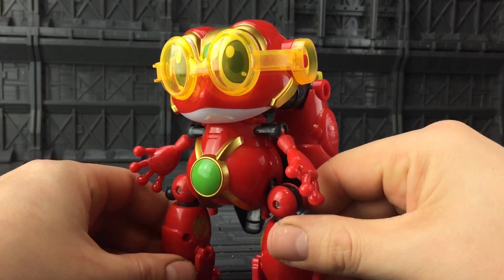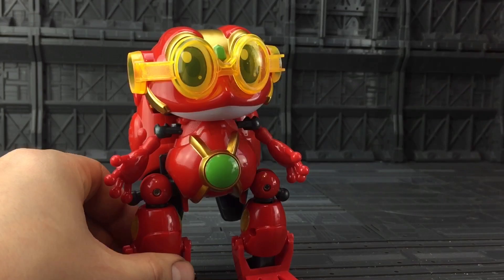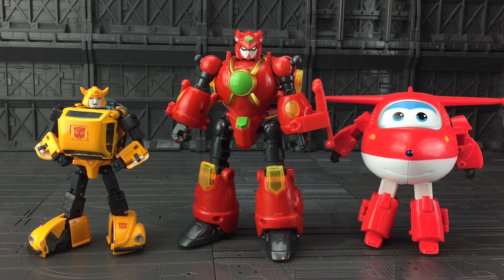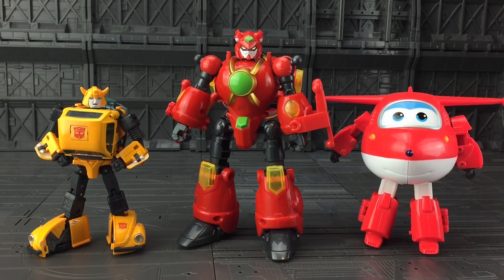Sirtoys Auldey Toys Happy Q-Bot S2 Frog 快乐酷宝2 QBot Review